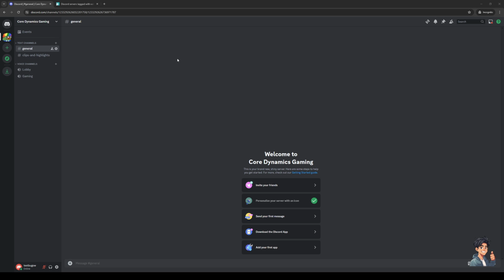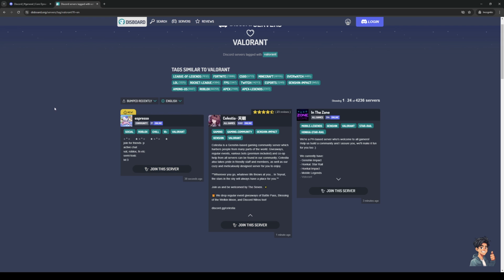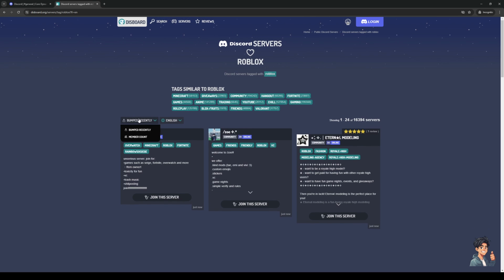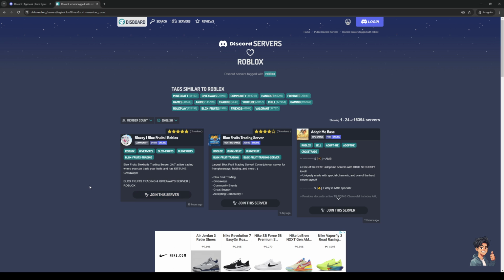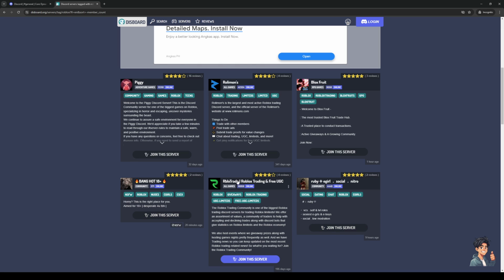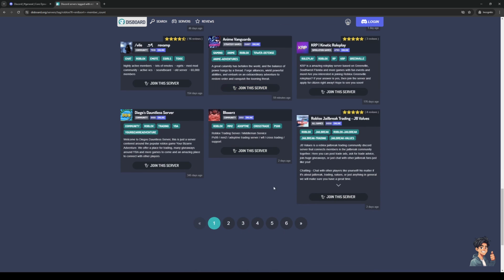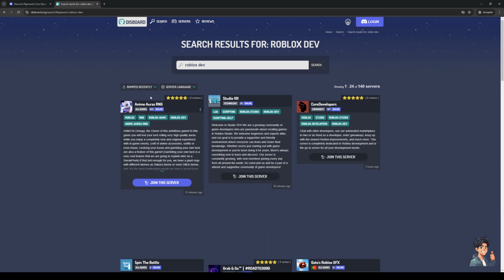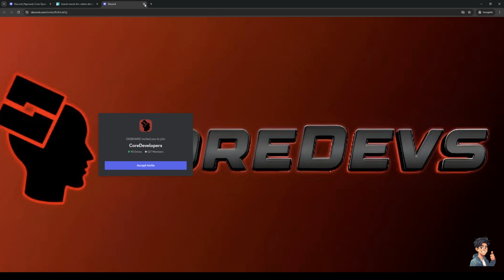Best Discord Servers For Roblox Developers (Full 2024 Guide)